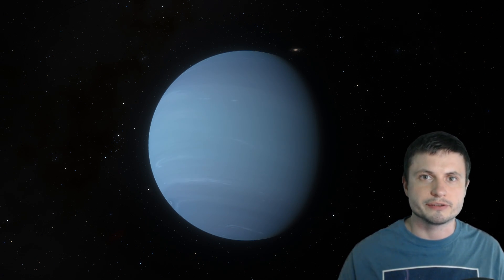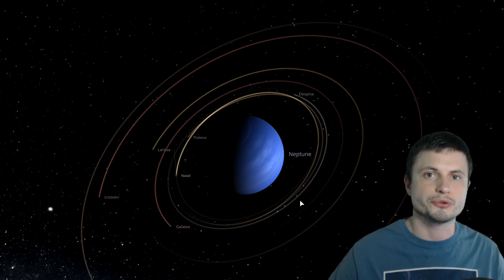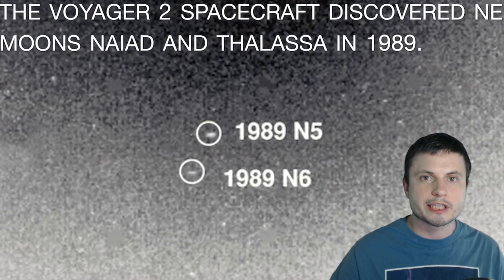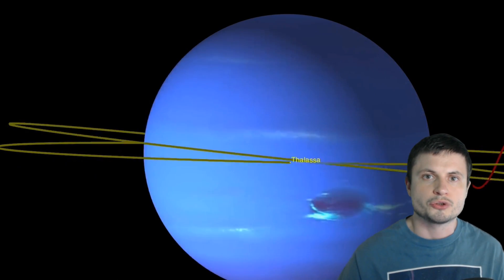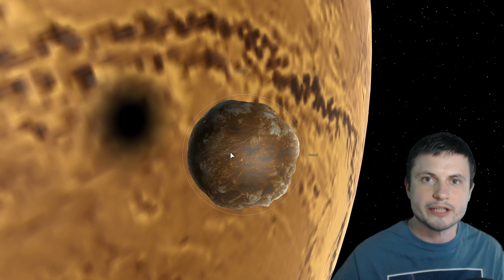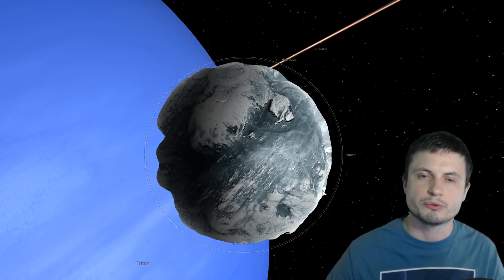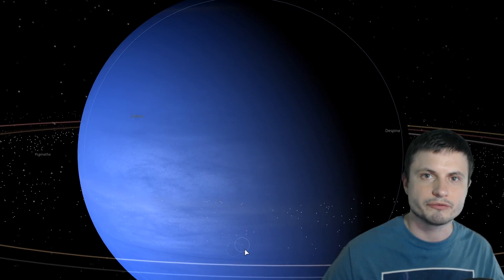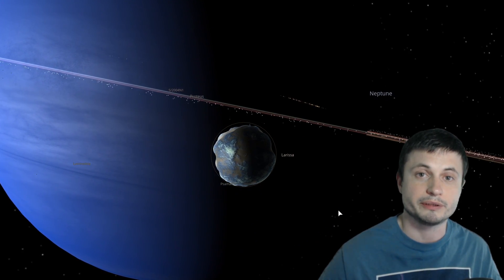NASA Discovers Most Complex Orbital Patterns on Neptune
Hello and welcome! My name is Anton and in this video, we will talk about a new discovery coming from Neptune - the so called Dance of Avoidance of two of its moons - Naiad and Thalassa.

1GFiTKxWyEjAjZv4vsNtWTUmL53HgXBuvu

Specifically, great thanks to the following members:

Morrison Waud
Vlad Manshin
Mark Teranishi
TheHuntress
Daniel Rosvall
Ralph Spataro
Lilith Dawn
Albert B. Cannon
Greg Lambros
adam lee
Jer
Henry Spadoni
Nick Dolgy
Konrad Kummli
UnexpectedBooks.com
J Carter
Gabriel Seiffert
Shinne
George Williams
Jakub Glos
Johann Goergen
Lyndon Riley
LS Greger
Jake Salo
Michael Tiganila
Lauren Smith
Olegas Budnik
Dave Blair

Sander Stols
Kai Raphahn
Sergio Ruelas
Arikkat Unnikrishnan
Steven
Becky
Tracy Burgess
Gordon Cooper
Steve Wotton
Jayjay Volz
Anataine Deva
Honey Suzanne Lyons
Daniel Coleman
Matthew Lazear
xyndicate
Steven Aiello